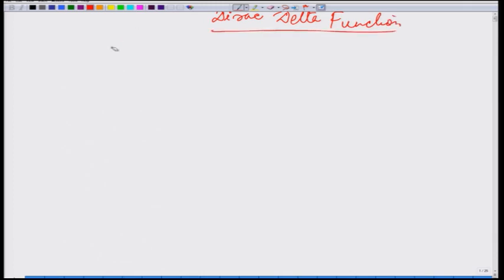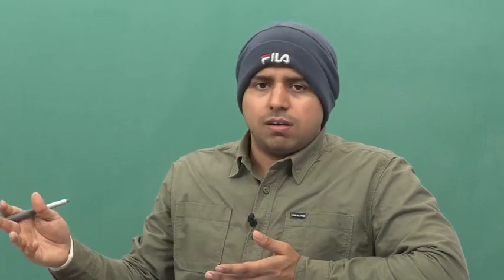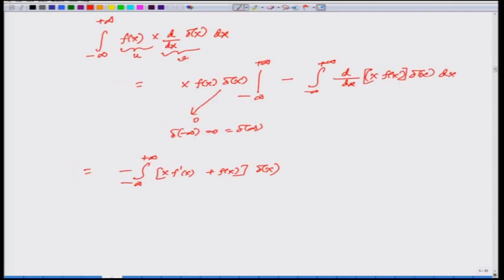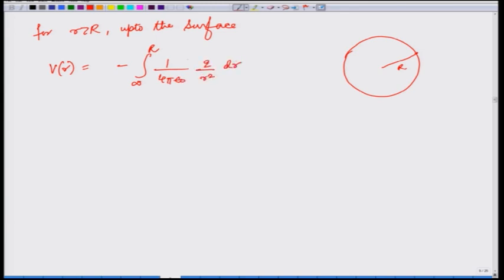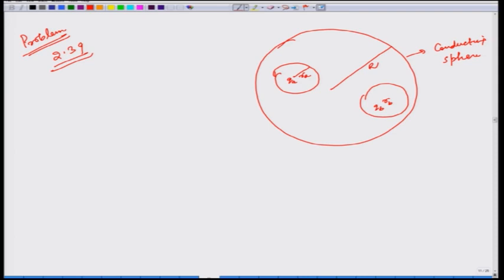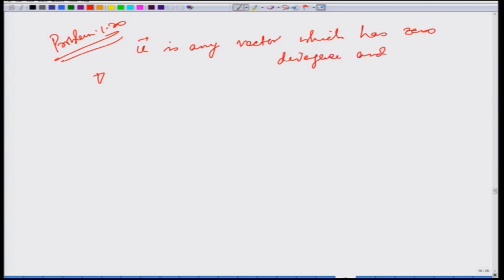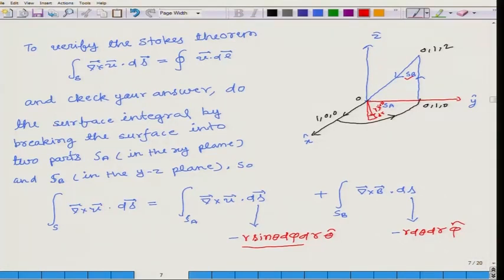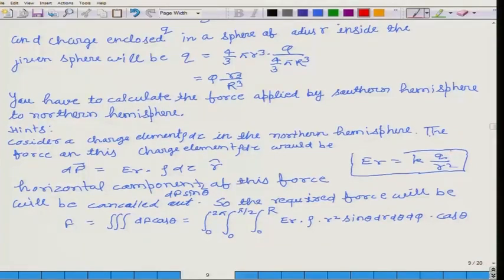M.Sc. 2nd Sem.Physics" Electrodynamics-2-Assignment-2"by Dr. Anmol Thakur,University Dept.of Physics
Uploaded by IT Cell, JPU
Online Notes prepared by faculties of Jai Prakash University is available to the students on the Facebook